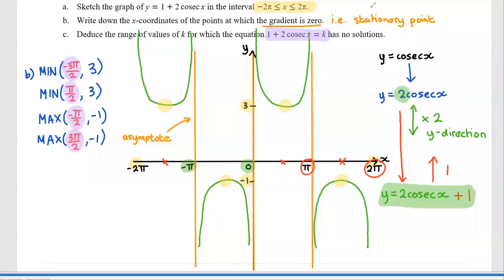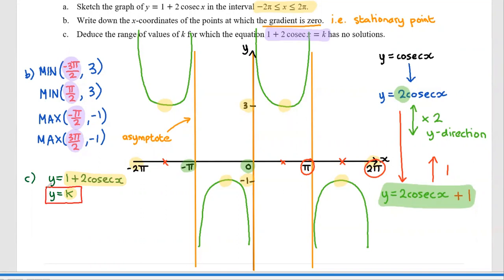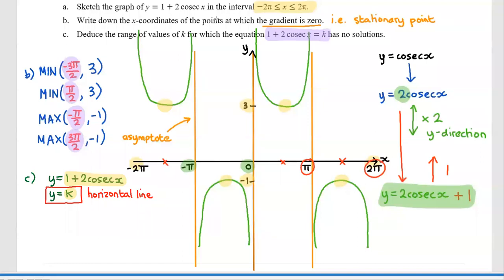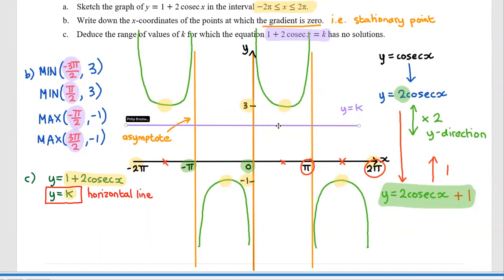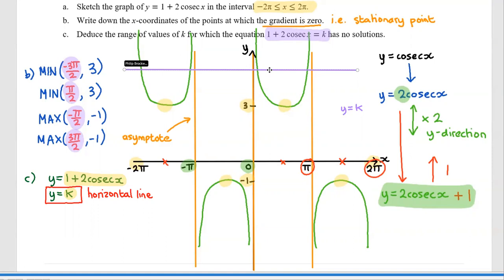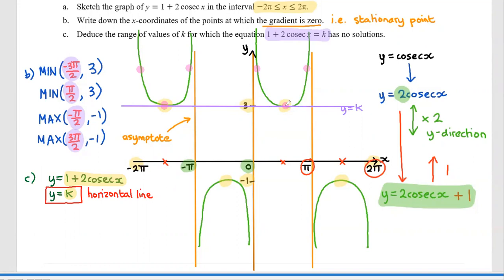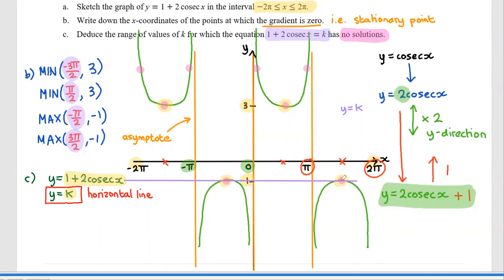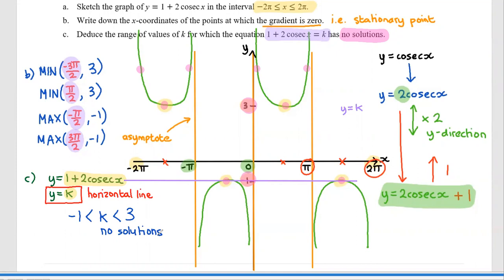Worked Example 3, Part c (Lesson 2, Chapter 6.2: Trigonometric Functions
This was omitted in error from the video Chapter 6.2: Trigonometric Functions.